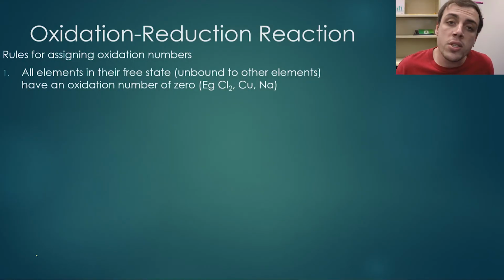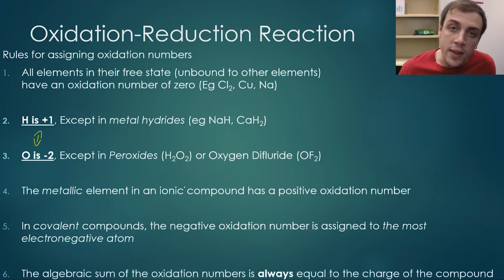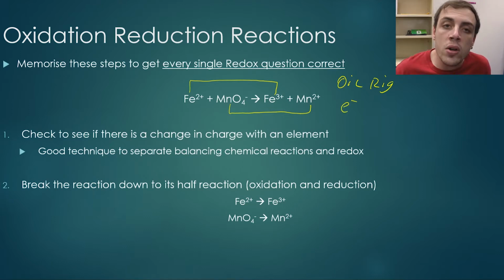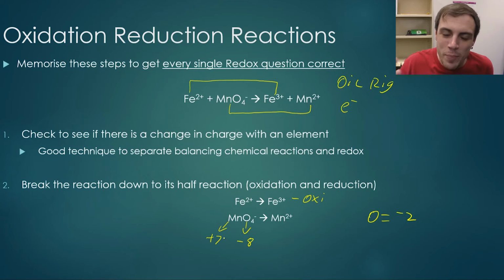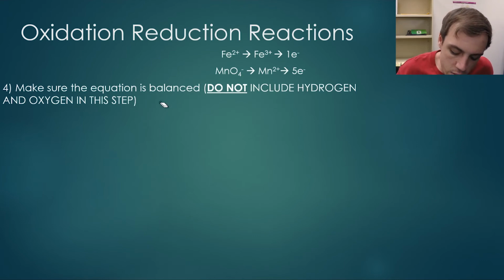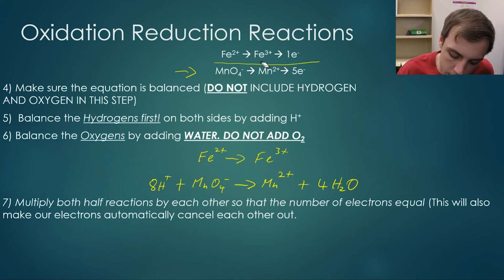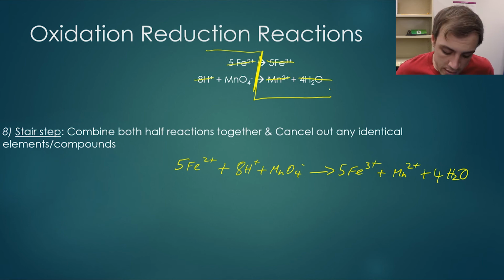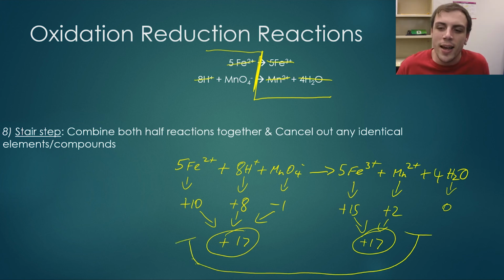Composition of Compounds and Chemical Equations: Video 1 - Part 2